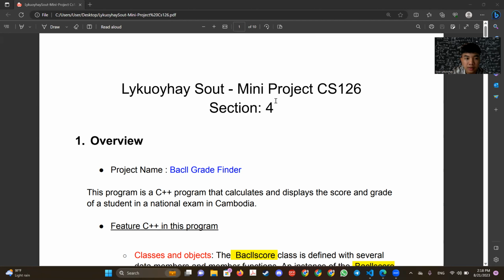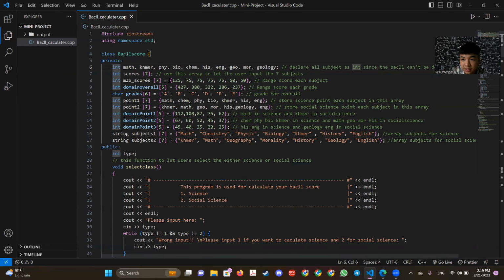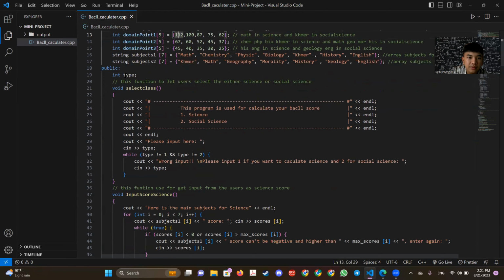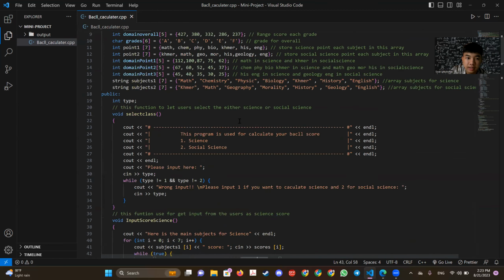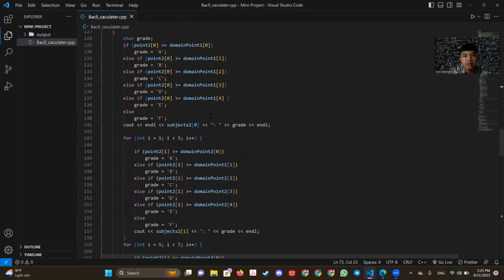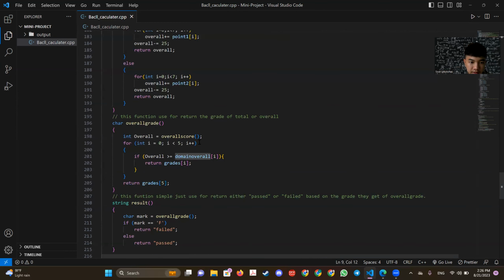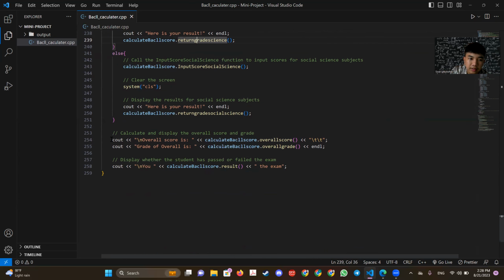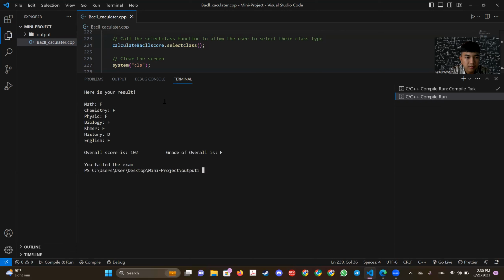Lykuoyhay Sout - Mini Project Cs126 -Section4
Mini Project is about Bacll Grade Finder.
The program is used for calculate the score for a student in national Khmer exam.